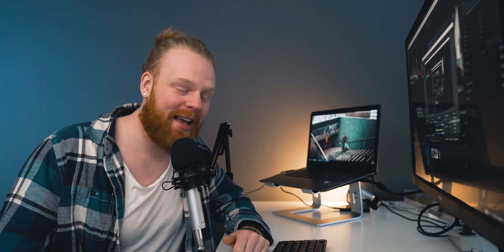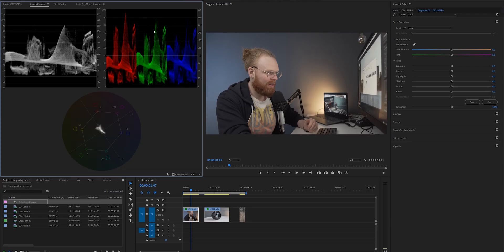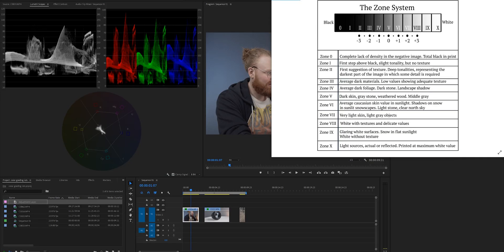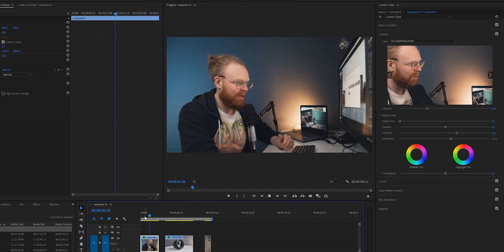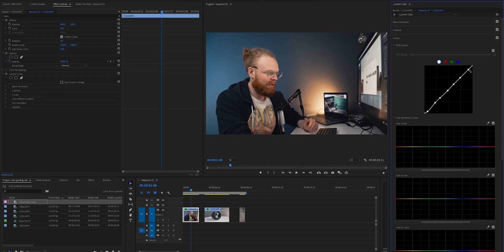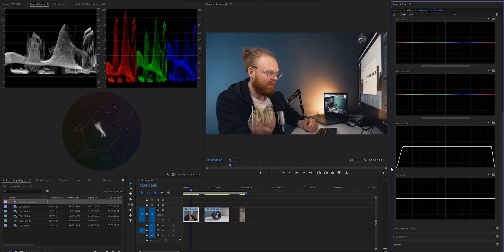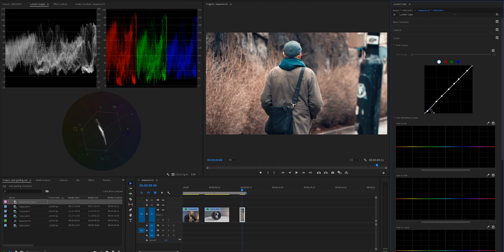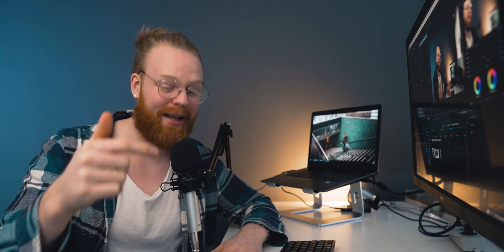get cinematic colors with sony cameras // how to color grade cine4 in premiere pro